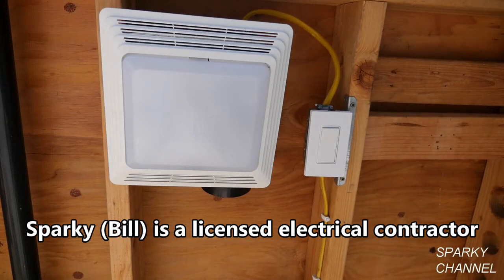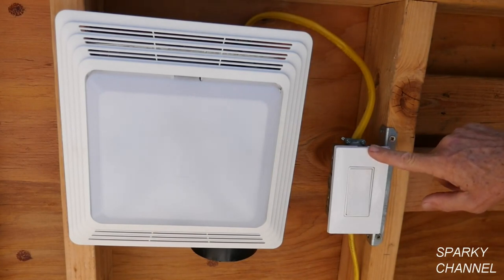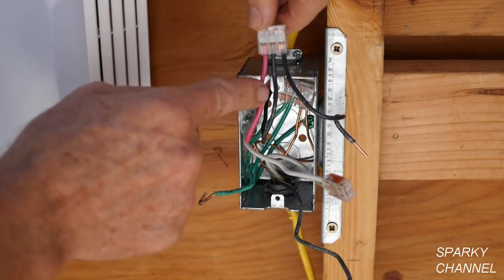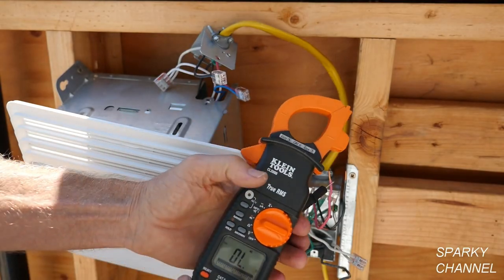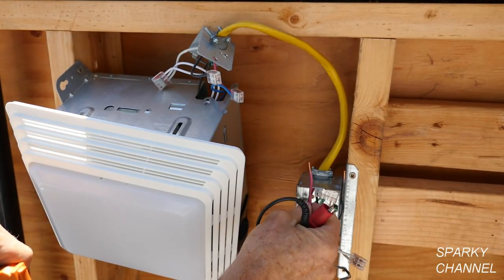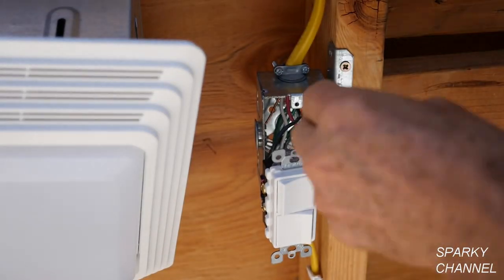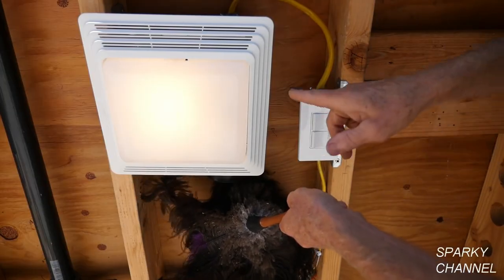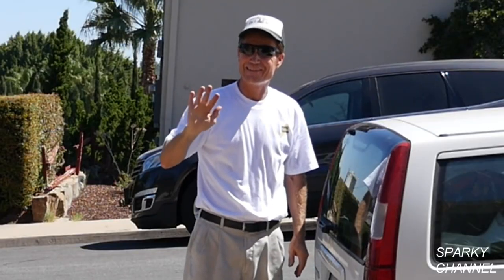The Easy Way to Put Light and Fan on Separate Switches (With Some Luck)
Klein Tools 11055 Klein Tools-Kurve Wire Stripper/Cutter, Blue with Yellow Stripe, 10 - 20 ga.: Amazon.com

Milwaukee 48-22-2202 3PC 1000V Insulated Screwdriver Set: Amazon.com

Milwaukee 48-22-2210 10-Piece Insulated Screwdriver Set: Amazon.com

Broan 678 Ventilation Fan and Light Combination, 50 CFM and 2.5-Sones: Amazon.com

Broan 791LEDNT White 100 CFM 1.5 Sones Ceiling Mounted Energy Star Qualified Bath Fan with Soft Surround LED Lighting Technology: Amazon.com

An excellent switch for bath fans: Leviton LTB30-1LZ Decora 1800W Incandescent/20A Resistive-Inductive 1HP Preset 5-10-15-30 Minute Countdown Timer Switch, White/Ivory/Light Almond: Amazon.com

Bath fan ducting: Dundas Jafine Flexible White Vinyl Duct, 4-Inches by 20-Feet: Amazon.com

Sperry Instruments HGT6120 Stop Shock GFCI Circuit Tester with Ground Analyzer: Amazon.com

Sperry Instruments GFI6302 GFCI Outlet Tester: Amazon.com

Klein Tools D203-6 Standard Long-Nose Pliers Side-Cutting Yellow 6-Inches: Amazon.com